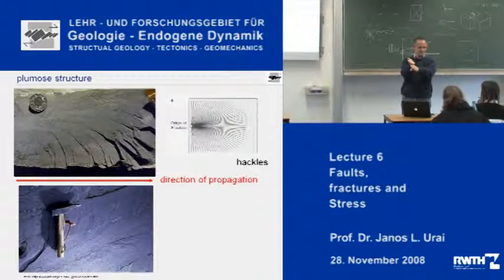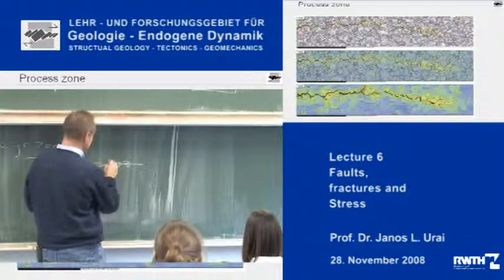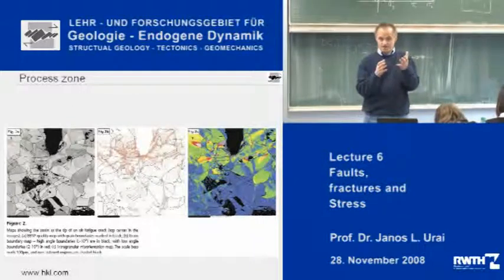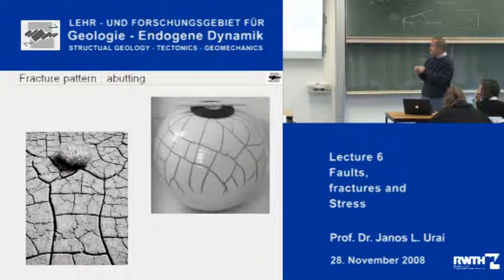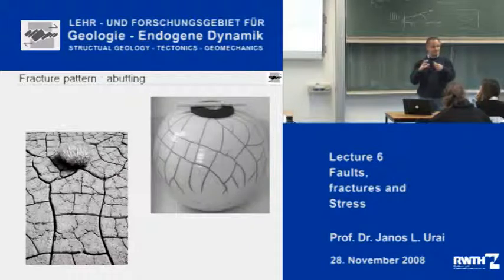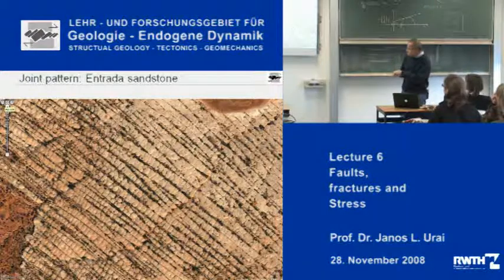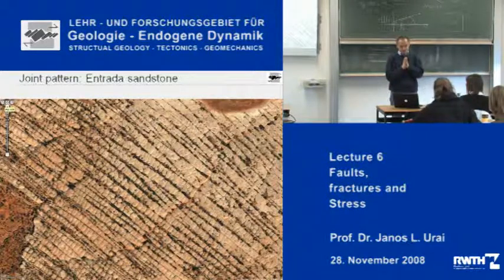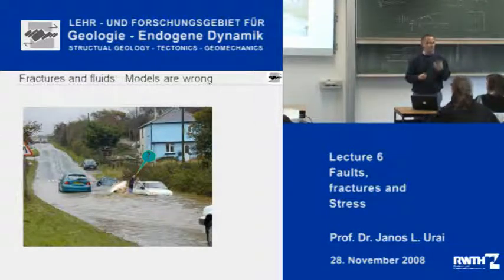StrucTec 6.3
Janos Urai, lecturing on structural geology, geomechaniocs and tectonics. November 28th 2008